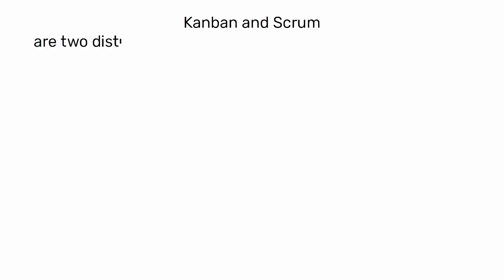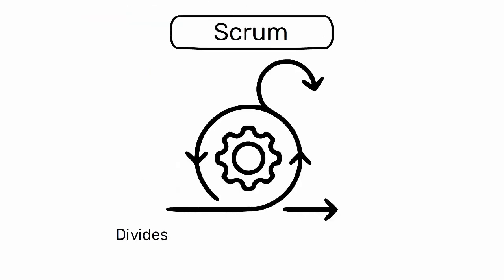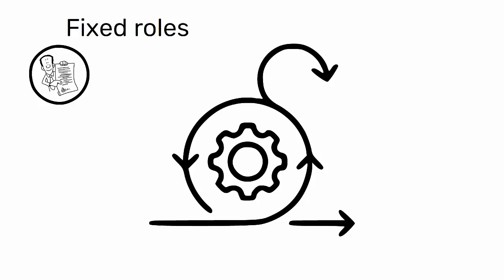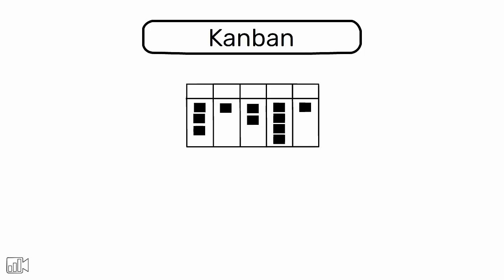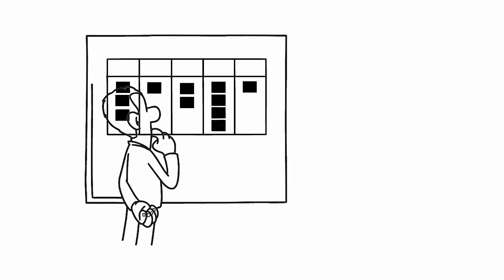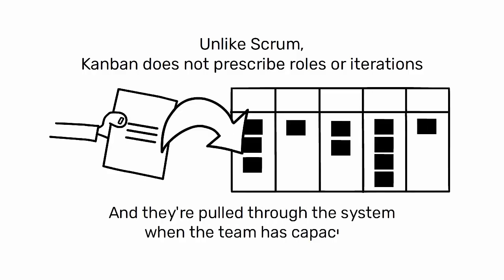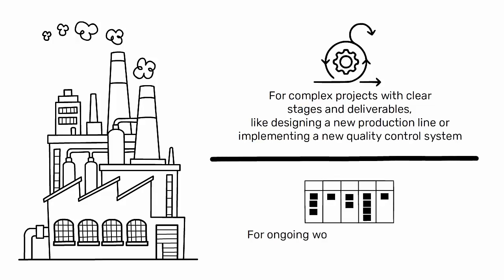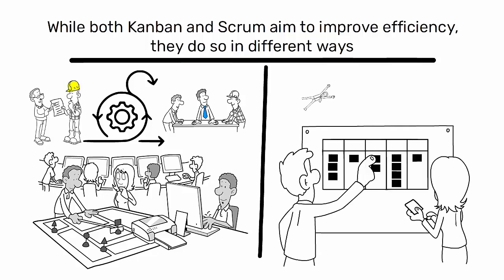Kanban vs Scrum | A quick guide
Kanban and Scrum are two distinct methodologies used in project management, particularly in software development, but they can also be applied in industrial engineering contexts.

Both aim to improve workflow efficiency, but they approach this goal in different ways.

📚 Related Books

Become the Lean Manufacturing Guru inside Your OrganizationTransform Your Operations with 39 Game-Changing Books, Curated To Help You Bring Maximum Efficiency Inside Your Organization

** Transcript

🔄 Understanding Scrum

Scrum is a framework that divides complex projects into smaller, manageable parts called 'sprints'.

Each sprint typically lasts 2-4 weeks, and the goal is to deliver a potentially shippable product increment at the end of each sprint.

Scrum relies on fixed roles (Scrum Master, Product Owner, and Development Team), ceremonies (like daily stand-ups and sprint reviews), and artifacts (like the product backlog and sprint backlog).

It's a highly structured methodology that provides a robust framework for tackling complex projects.

📊 Understanding Kanban

Kanban, on the other hand, is a visual system for managing work as it moves through a process.

It aims to identify potential bottlenecks in the process and fix them, so work can flow through it cost-effectively at an optimal speed or throughput.

Kanban uses a board with columns representing different stages of the process, and cards representing tasks move from one column to the next as they progress.

Unlike Scrum, Kanban does not prescribe roles or iterations - work items can be added at any time, and they're pulled through the system when the team has capacity.

📚 Application in Industrial Engineering

In an industrial engineering context, Scrum could be used for complex projects with clear stages and deliverables, like designing a new production line or implementing a new quality control system.

Kanban could be used for ongoing work with variable demand, like maintenance tasks or process improvements.

📅 Choosing Between Scrum and Kanban

In summary, while both Kanban and Scrum aim to improve efficiency, they do so in different ways. Scrum is more structured and works well for complex projects with clear stages, while Kanban is more flexible and works well for ongoing tasks with variable demand.

The choice between the two will depend on the specific needs and context of your operations.

Hi,

🔧 Boost Your Lean Manufacturing Knowledge! 📈

Stop wasting time searching for resources! With my premium package, you’ll gain access to:

🎥 140+ Lean Manufacturing videos
📊 40+ real-world examples
📚 39 recommended books
👨‍🏫 20 industry experts to follow
🌐 11 valuable websites, blogs, and podcasts
🔧 40+ Lean tools with multiple expert perspectives

Perfect for:

📊 Lean Managers & Consultants: Speed up your work!
👥 Managers & Team Leaders: Improve team efficiency!
👩‍🏫 Trainers & Educators: Curate high-quality materials!
🚀 Entrepreneurs & Startups: Optimize operations for growth!
🎓 Students & Lean Enthusiasts: Start your learning journey!

🎯 Don’t Wait! Buy the Premium Resource List today
and elevate your Lean skills!

💪Plus, enjoy a 30-day satisfaction guarantee! ✅